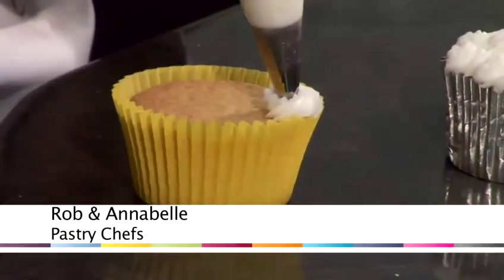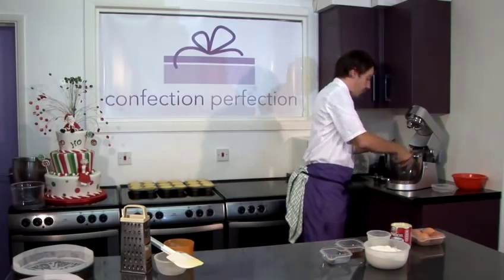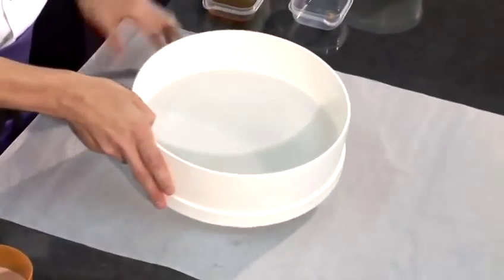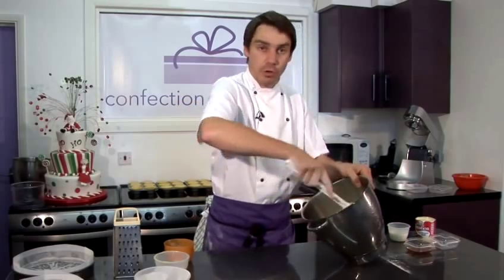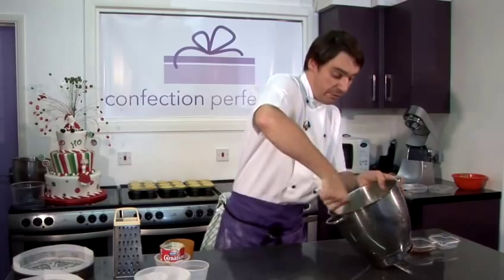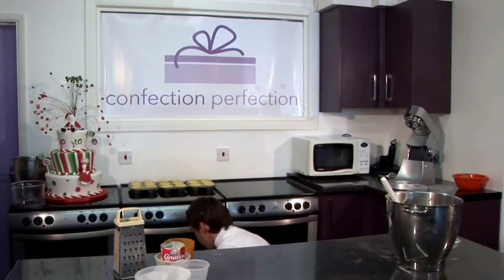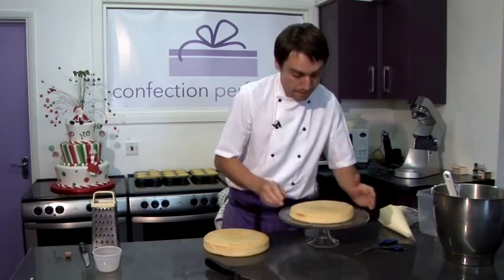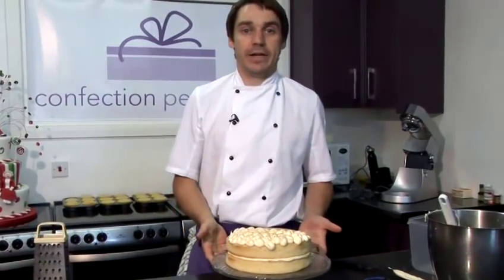How To Bake Eggnog Cake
This guide shows you How To Make An Eggnog Cake